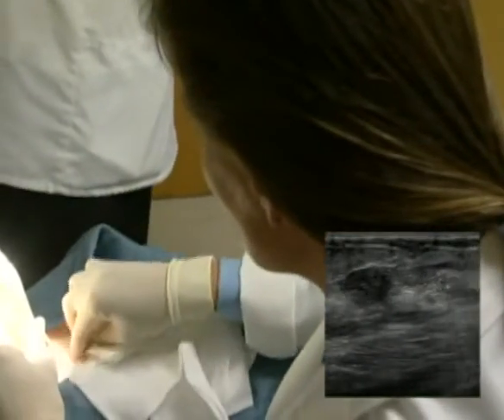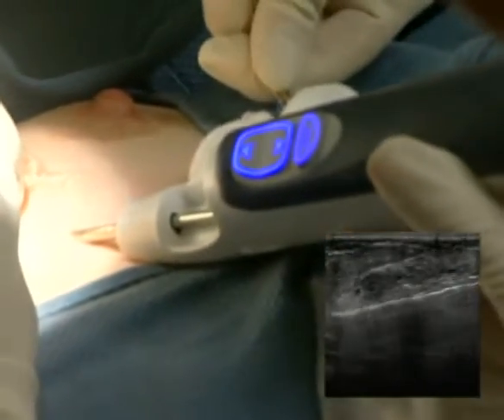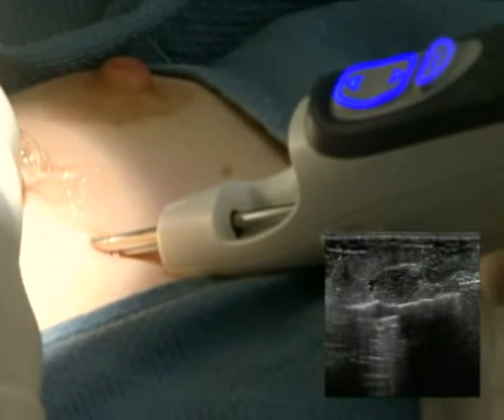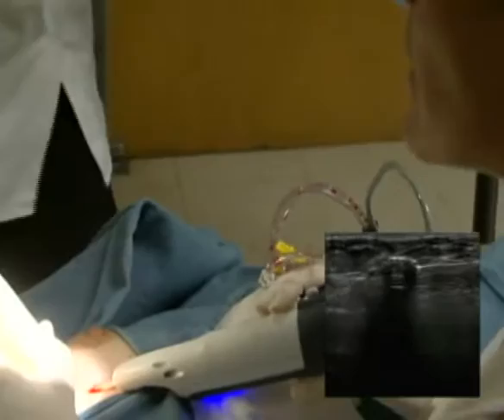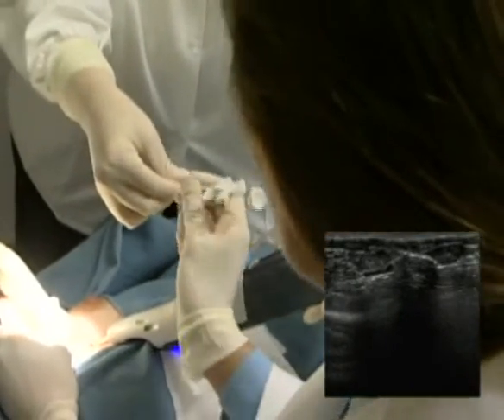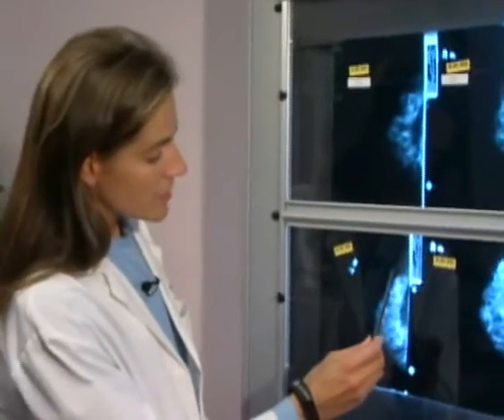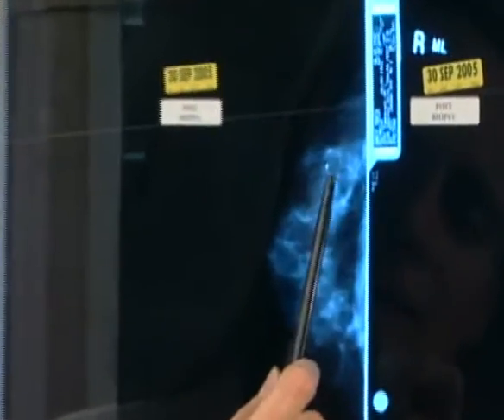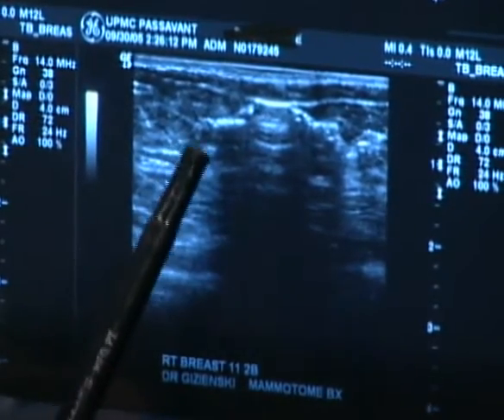Mammotomiczna Biopsja Piersi - USG zabieg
Badanie niezależnie od metody odbywa się w pozycji leżącej. Stół diagnostyczny jest płaski, równomiernie podpierający całe ciało pacjentki. Najpierw zostaje uwidoczniona radiologicznie zmiana w obrębie piersi, bądź za pomocą USG w pozycji leżącej na plecach bądź za pomocą mammografii w pozycji leżącej na brzuchu. Badana pierś w drugim przypadku umieszczana jest w otworze blatu stołu diagnostycznego. Po dezynfekcji miejsca wkłucia i miejscowym znieczuleniu zostaję wprowadzona do zmiany igła biopsyjna mammotomiczna. Igła, posiada specjalne wycięcie, i znajduje się blisko zmiany Następnie połączony z igłą mammotom uruchamia mechanizm rotacyjny znajdujący się wewnątrz igły i system próżniowy, który wciąga fragment zmiany do wewnątrz wycięcia igły, pobierając zmienioną tkankę i odprowadzając ją na zewnątrz go do specjalnego pojemnika. Uzyskany materiał biopsyjny jest przekazywany do badania histopatologicznego. Lekarz badający obraca igłę biopsyjną w nowe położenie i dokonuje nowego pobrania tkanki. W ten sposób można pobrać tkankę z dowolnego miejsca wokół igły biopsyjnej bez konieczności ponownego nakłuwania piersi.